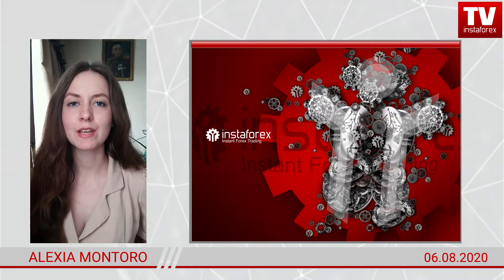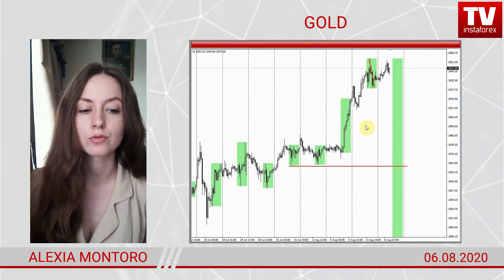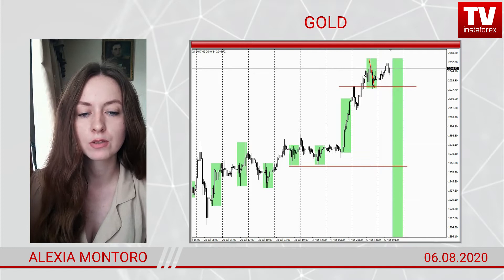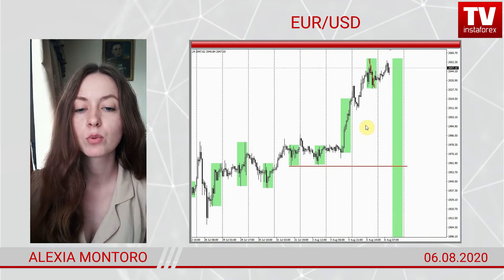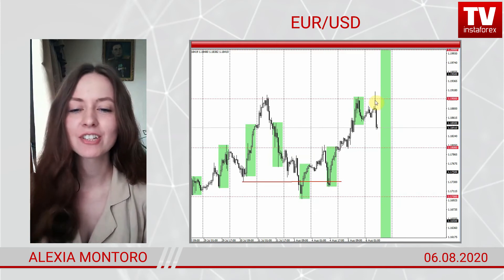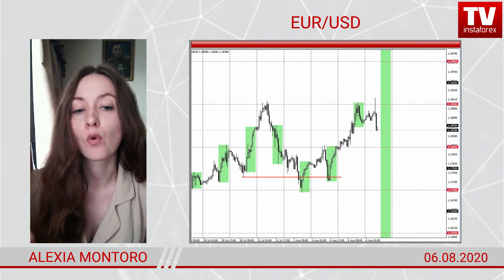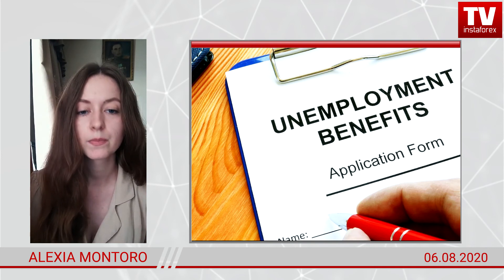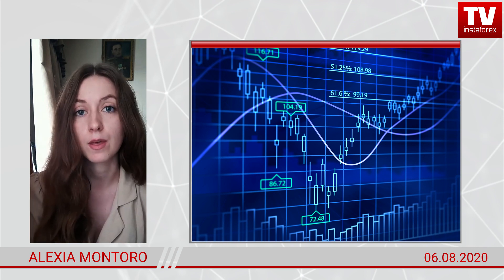Forex forecast 08/06/2020 from Alexia Montoro